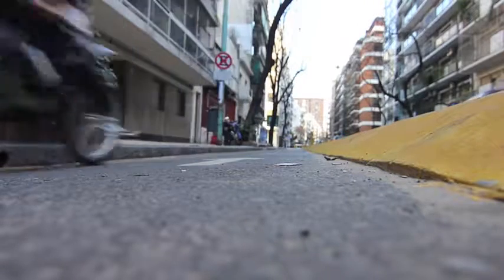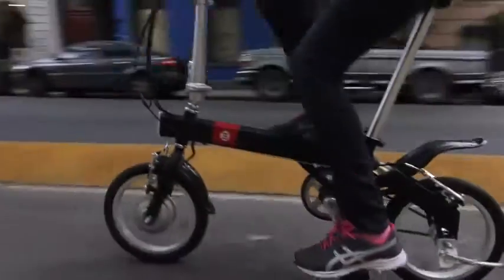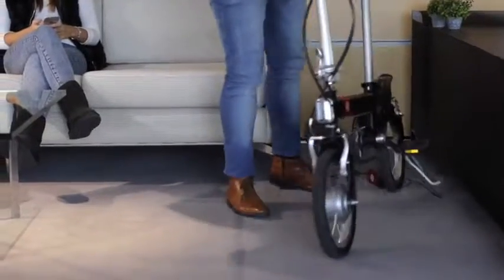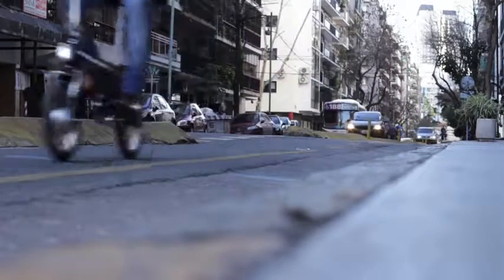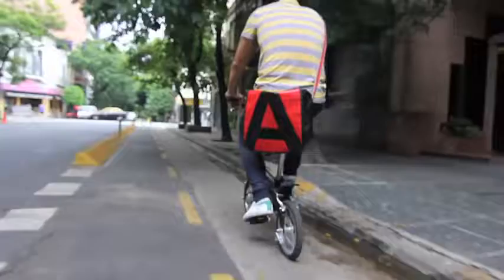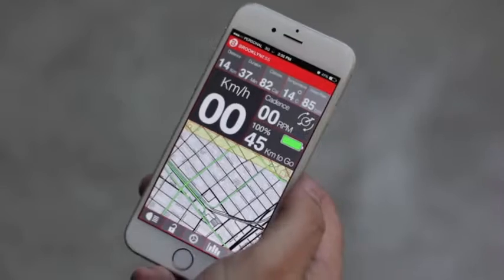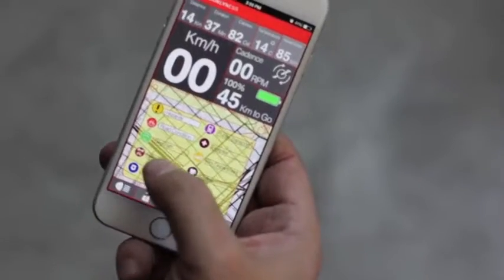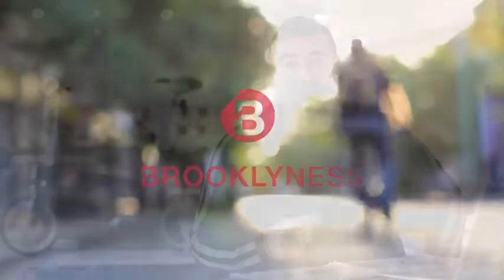CMYK 4 0 Smart Folding Electric Bike